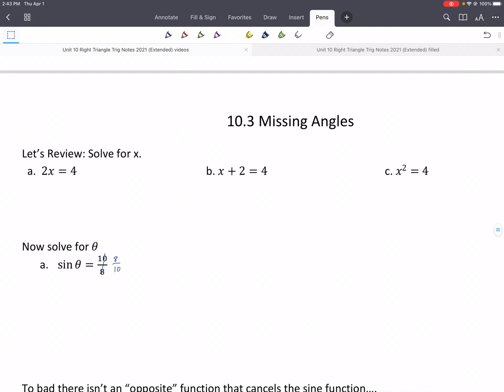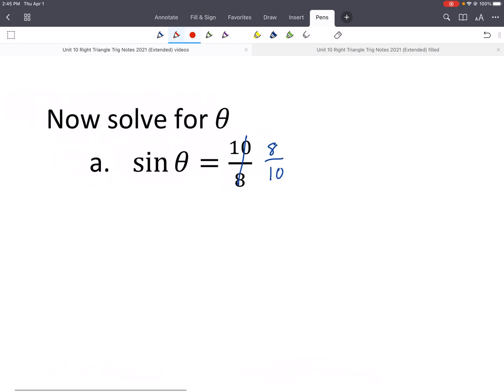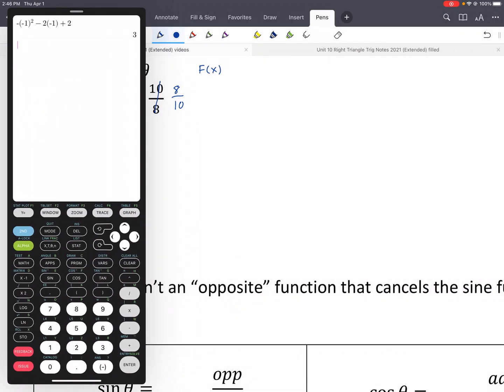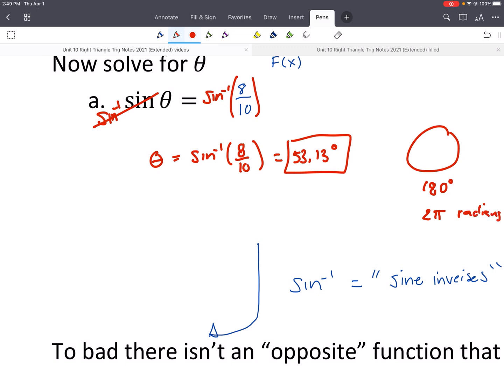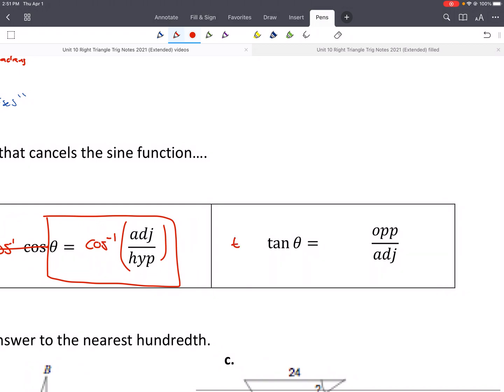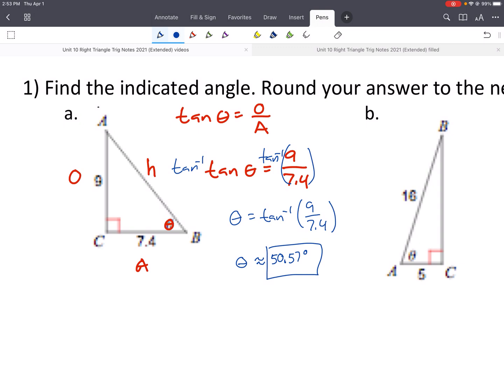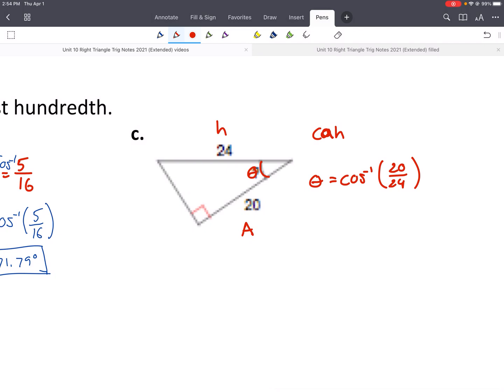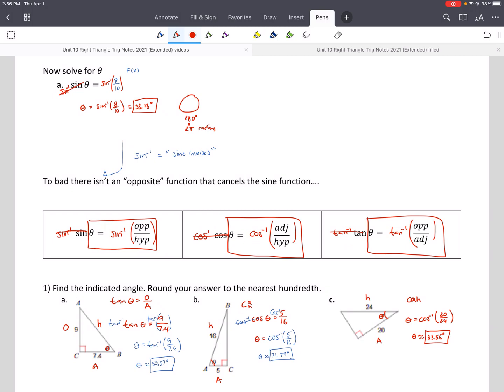S2 10.3 Missing Angles